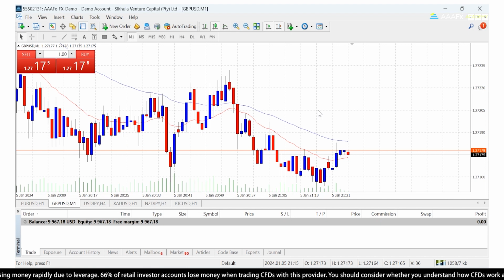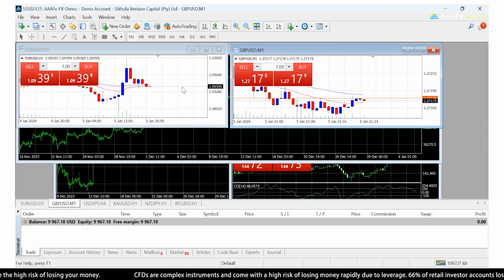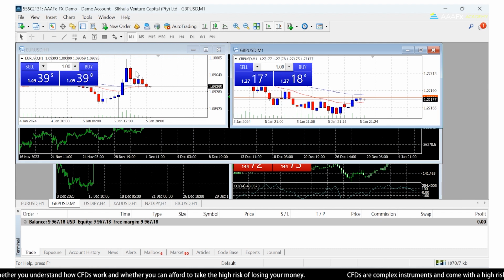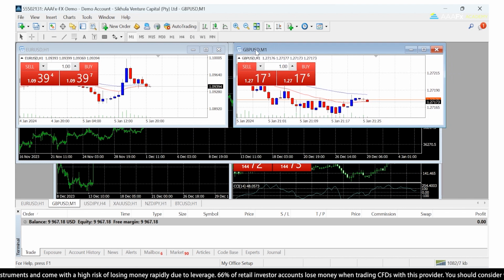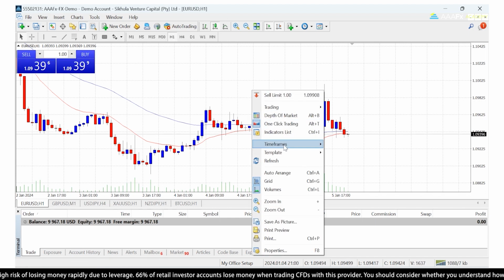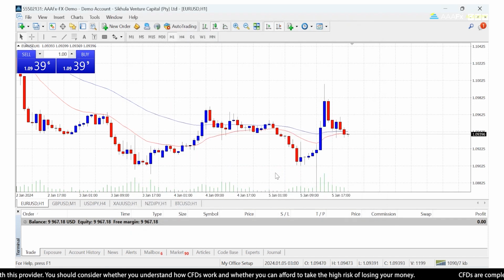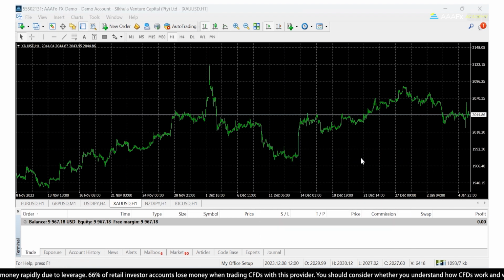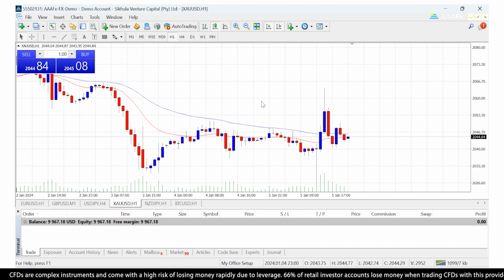Set Profiles & Add Templates | MT4 Tutorials | AAAFx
Discover the essentials of setting up profiles on MT4 with our informative video tutorial. Also, uncover the time-saving benefits of templates in MT4 as they come preloaded with configured settings and indicators. Watch this video to gain step-by-step insights on how to create, manage profiles and add templates, optimizing your trading experience on MT4. Don't miss out – enhance your trading skills and make the most of the powerful features MT4 has to offer!